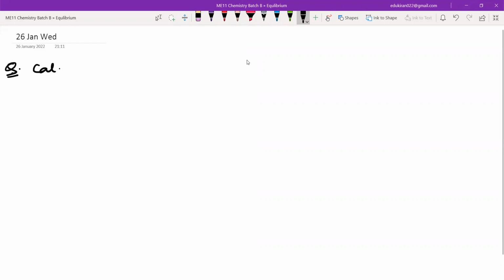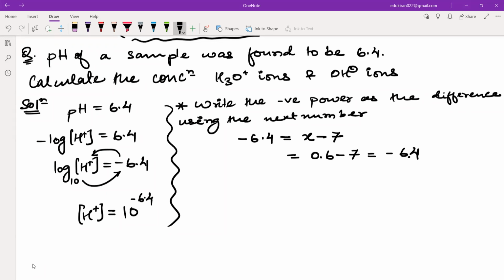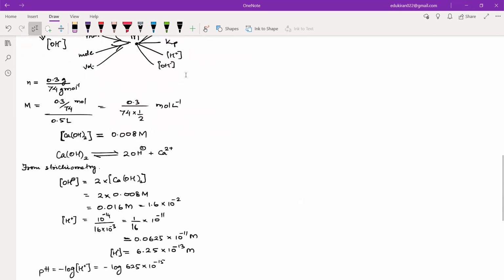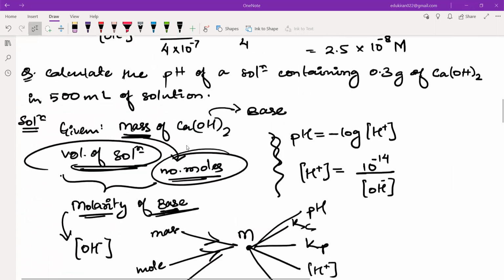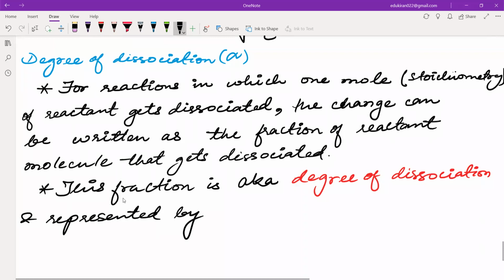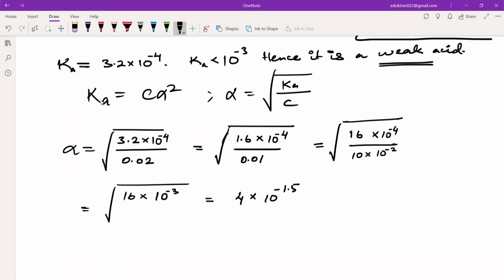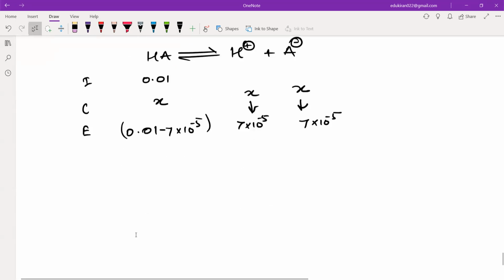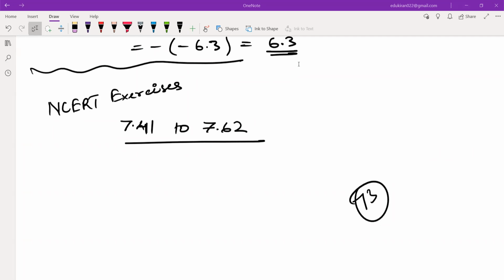Learnivio | Dissociation Constant of Acid-Base | Equilibrium | Lect 5 | MEB | 26-01-2022